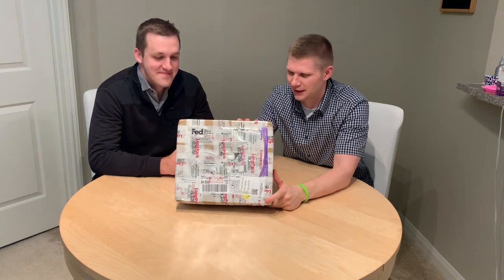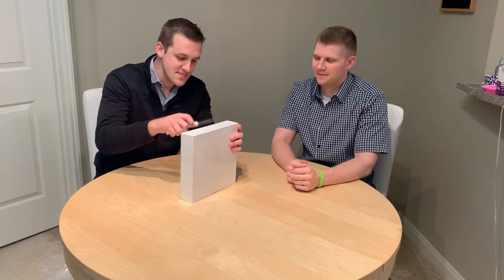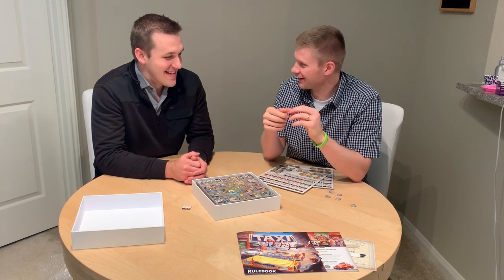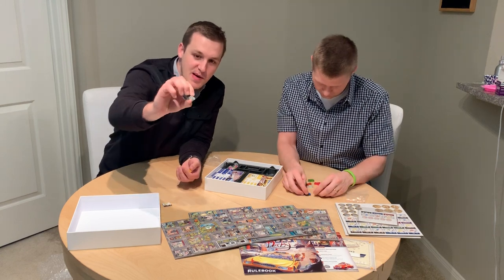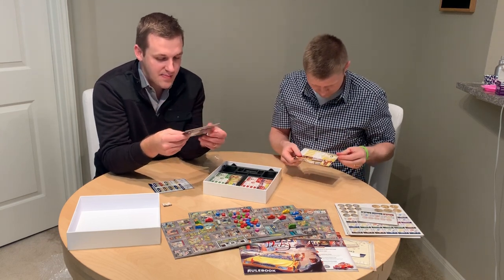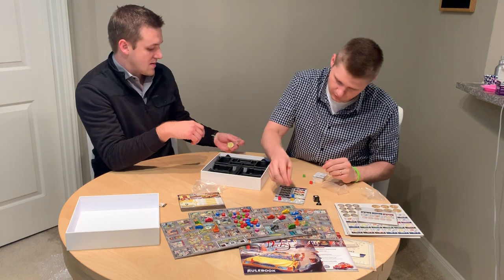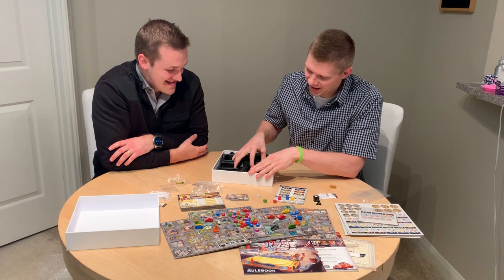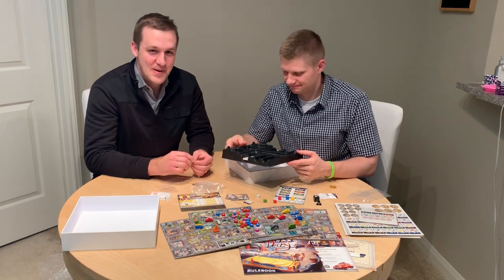Taxi Derby Kickstarter Pre-press Sample UNBOXING!!!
Romney and Brady from Skipshot Games open up their first sample of Taxi Derby from Longpack Games!  😱

See their reactions and add your in the comments below. 👇👇👇